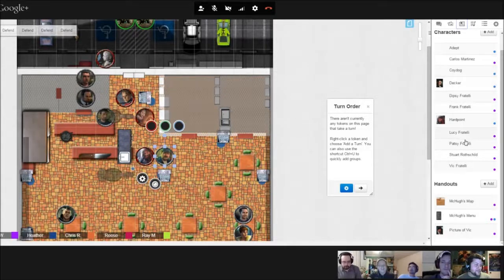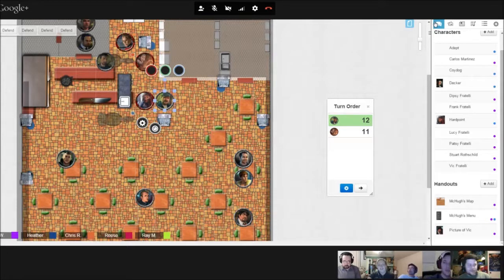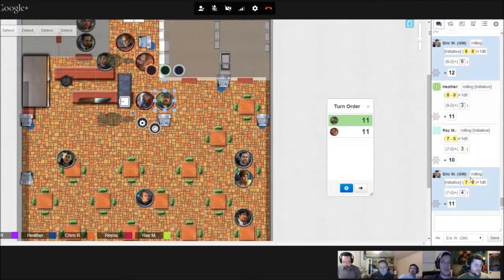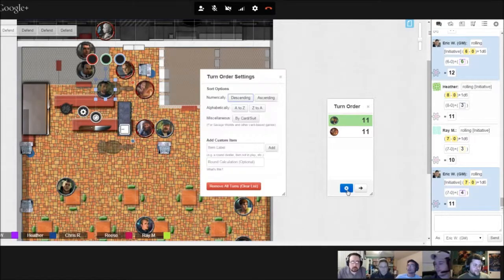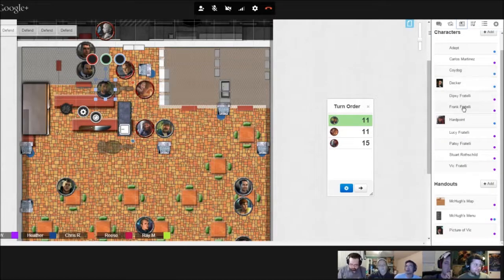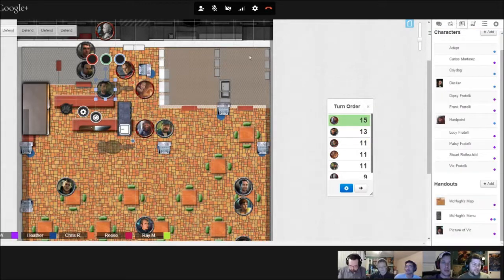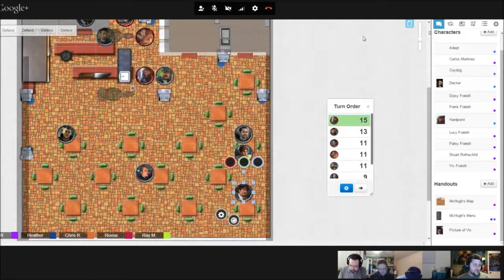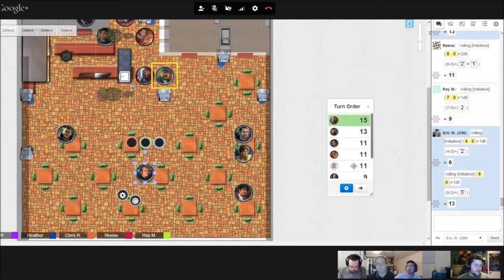Shadowrun 5E Roll20 - Food Fight (2 of 3)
Our very first attempt at running a Shadowrun Fifth Edition adventure!  We're playing through the recommended starting mission, Food Fight with some pre-generated characters.

Note that I'm not yet completely savvy on the Shadowrun rules and mostly used the Quick Start Rules as a guide.